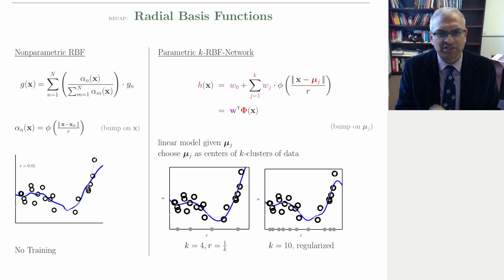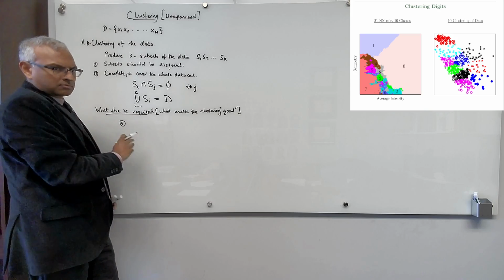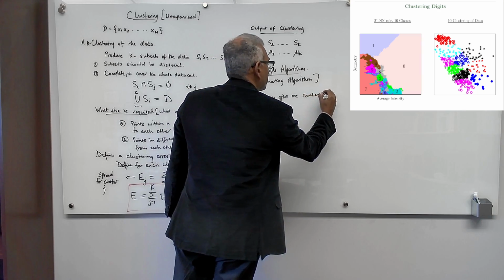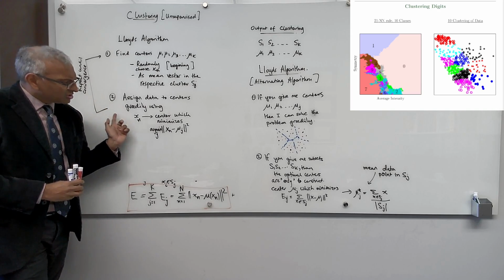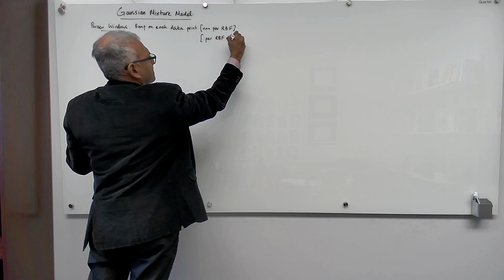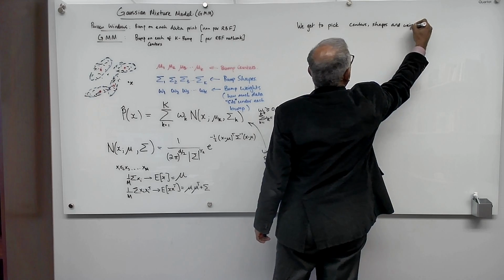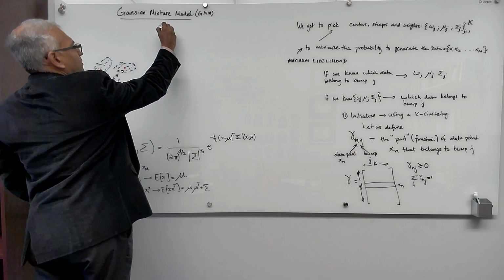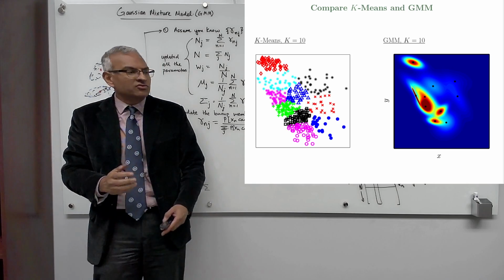19: Peak at Unsupervised Learning (62min)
Machine Learning From Data, Machine Learning From Data.

Professor Malik Magdon-Ismail gives quick peak into unsupervised learning. We discuss K-means clustering and the alternating Lloyds algorithm. We show results on the digits data for using Lloyds algorithm to select the centers of an RBF-network. We then talk about probability density estimation as a soft version of clustering. We develop the Gaussian Mixture Model (GMM) and the corresponding Expectation-Maximization (EM) algorithm for learning the parameters of the GMM. We show results on the digits data and compare K-means with GMMs.

This is the nineteenth lecture in a "theory" course focusing on the foundations of learning, as well as some of the more advanced techniques like support vector machines and neural (deep) networks that are used in practice.